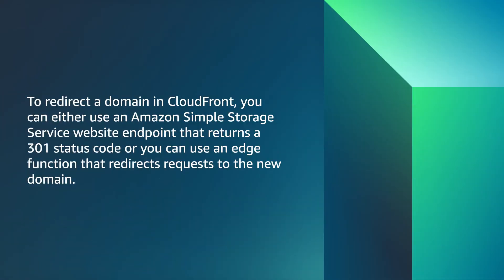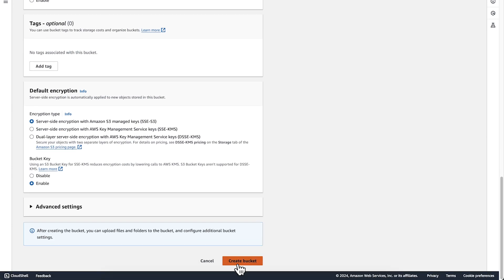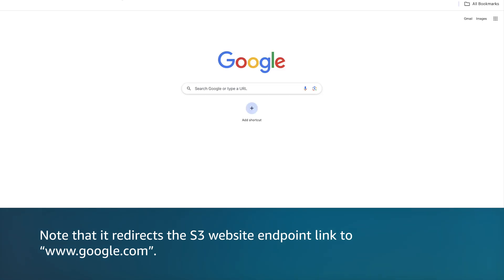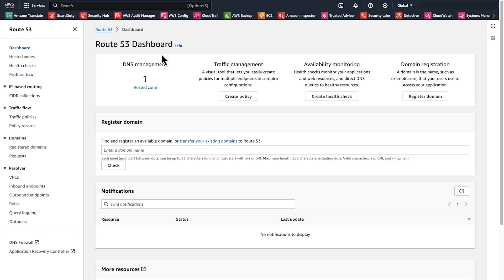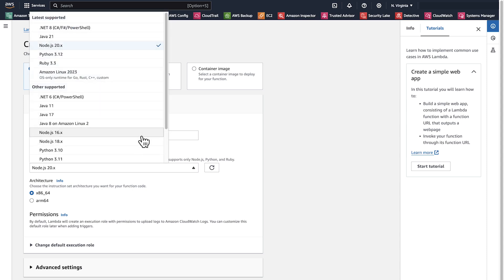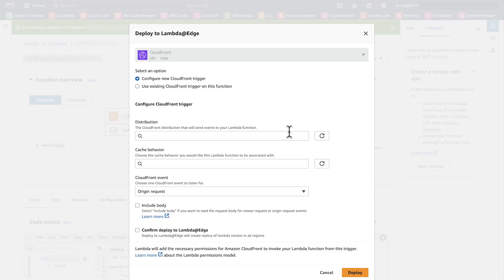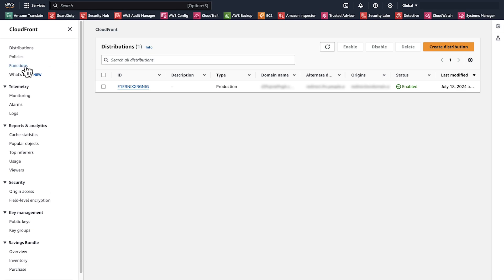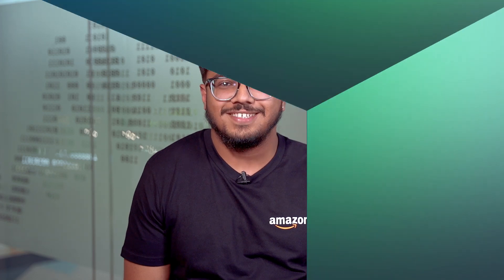How do I redirect a domain in CloudFront?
For more details on this topic, see the Knowledge Center article associated with this video

Rythm shows you how to redirect a domain in CloudFront | Amazon Web Services.

0:00 Introduction
0:51 Amazon S3 endpoint that returns a 301 status code
2:32  Create a CloudFront distrubution
4:03 Use a Lambda@Edge Function to redirect request
6:16 CloudFront Function
7:21 Closing